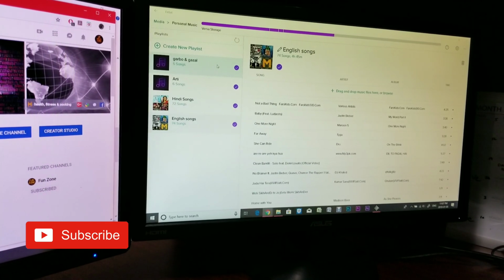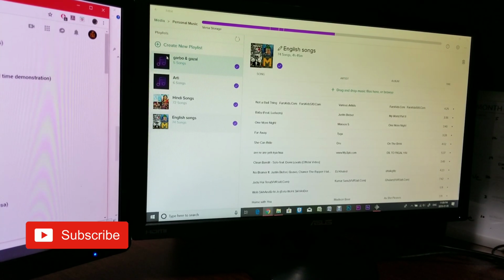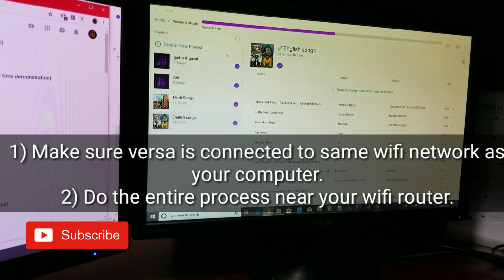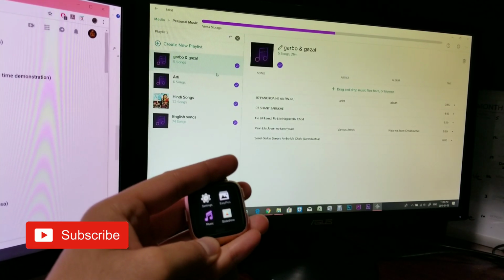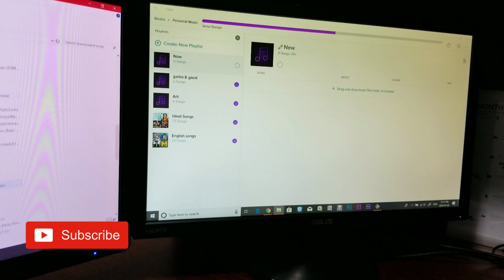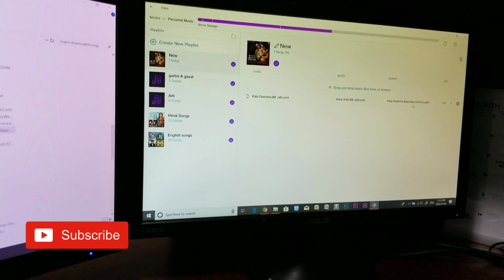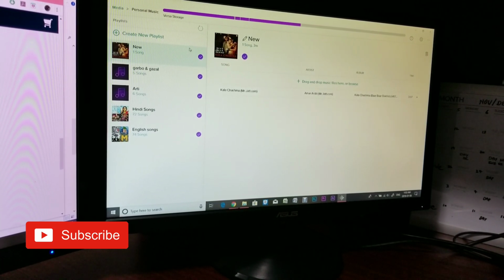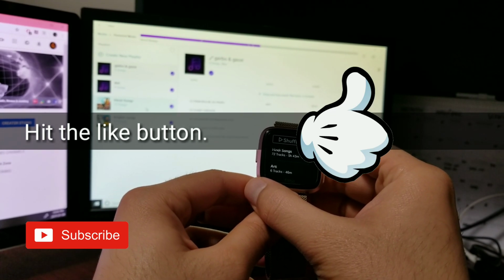How to create+edit+delete playlists on Fitbit Versa 2/Lite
In this video I have shown how to create + edit + delete playlist on your fitbit versa sense, fitbit versa 3, versa lite edition & the fitbit versa 2, this will help to organize your favorite songs on your versa, versa 2 or versa lite edition in different playlists.
I have also shared tips in the video to avoid any issues during the entire process.
 ** I am using windows 10 & android device. IOS & Mac users please comment your experience down bellow**

AND IOS USERS PLEASE LEAVE A COMMENT SO WE KNOW IOS HAS THE SAME FEATURES.

✳️ WATCHFACE SALE FOR FITBIT SENSE, VERSA 3, VERSA 2, VERSA LITE EDITION